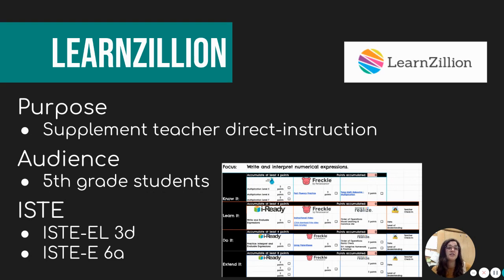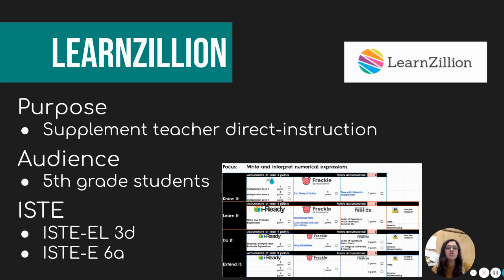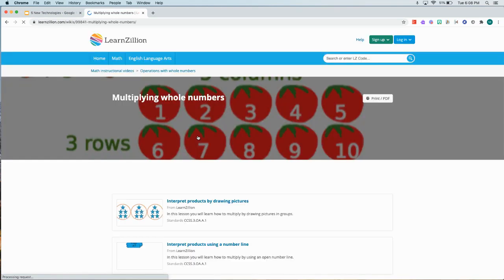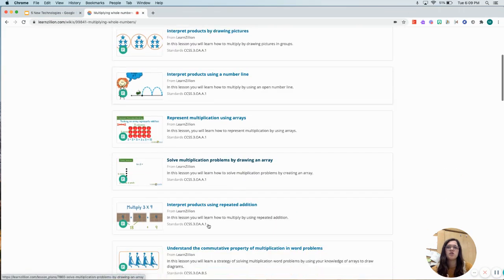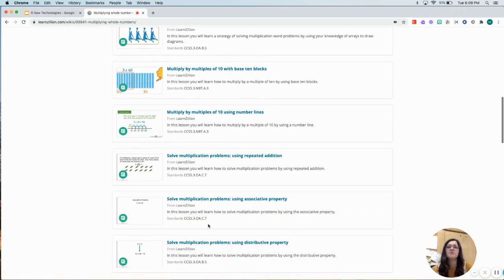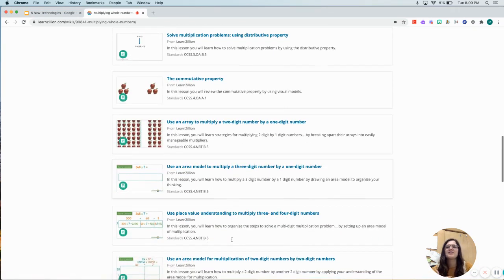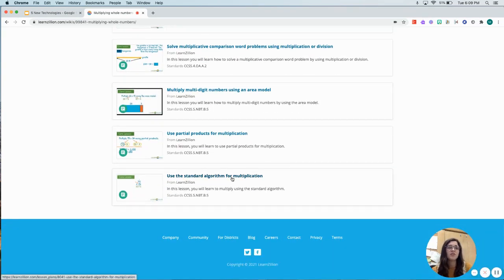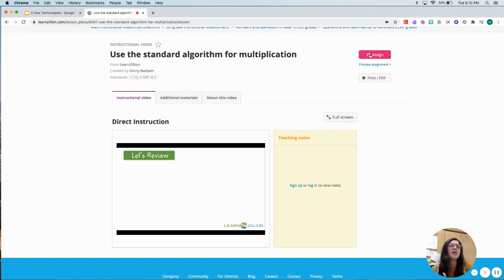New Technology - LearnZillion